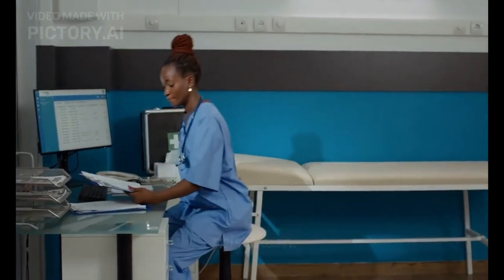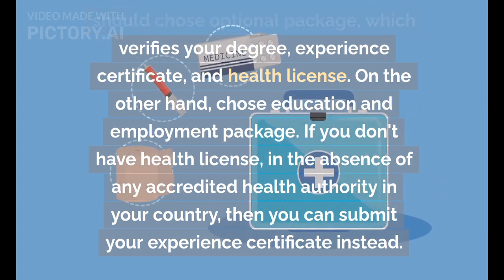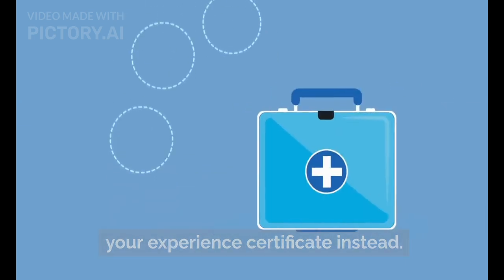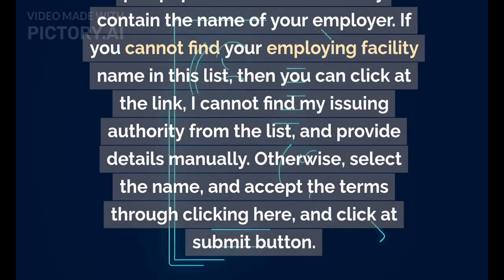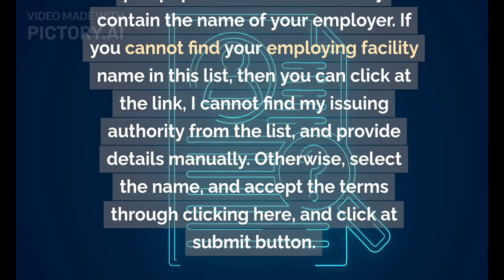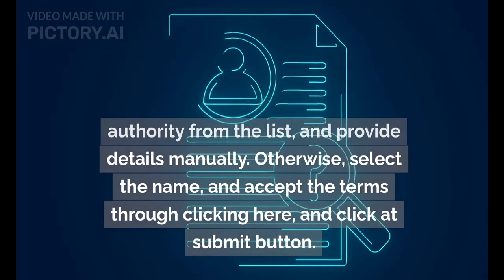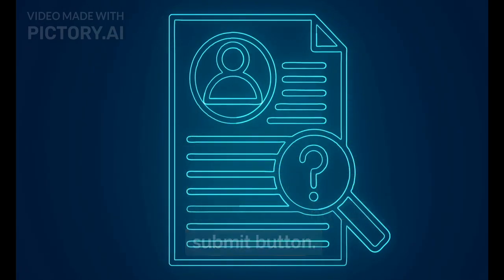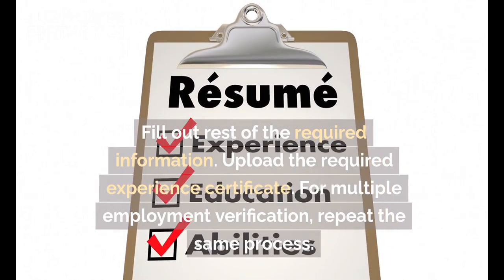How to apply Saudi Licensing Exams - Part 1 Dataflow PSV -SCFHS JOBS-What is SPLE? | Dr.Razziq 254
This video regarding The Saudi Commission for Health Specialties, (SCFHS) Exam, general requirements for healthcare professionals - Syllabus for SPLE - Step by step guidelines for Dataflow PSV - Professional Classification via MUMARIS PLUS - Scheduling Prometric.

MOH/ DHA Exams Preparation Materials

DOH (HAAD) Exams Preparation Materials

SLE (Saudia Arab) Exams Preparation Materials

Clicincal, Medical & BNF Books for Exams Preparation

*How to apply/register for DataFlow PSV application for MOHAP UAE exam? |- Step by Step guidelines*

DOH PHARMACIST | UNITED ARAB EMIRATE | DAILY JOB Abu DHABI
How many years does it take to become a pharmacist in Dubai? How can I become a pharmacist in Dubai?
Is becoming a pharmacist hard in Dubai? What qualifications do I need pharmacist? Pharmacist scopes in Dubai | Pharmacy in Dubai Pharmacist job opportunities in Dubai | Pharmacist scopes in Dubai | Pharmacist in Dubai Pharmacist job opportunities in Dubai | Pharmacist scopes in Dubai How to become pharmacist in Dubai Pharmacist in Dubai Salary of pharmacist in Dubai Pharmacist scopes in Dubai Pharmacist opportunities in Dubai Pharmacy in Dubai Healthcare in Dubai Medicine in Dubai Prescription in Dubai Dubai medical store information Pharmacist Job how to get medicine pharmacist job information
Pharmacy job salary
recruitment pebc pharmacy job 2022| dubai pharmacist salary!
pharmacist test | pharmacist Q&A| DHA Exam | UAE JOBS IN DUBAI FOR MALE & FEMALE | WALK IN INTERVIEW | APPLY ONLINE | workpermit I How to Find jobs in Dubai UAE on Visit Visa | How to Find jobs in Dubai UAE on Visit Visa 2023 | how much salary in uae for pharmacist dubai abudhabi sharjah l 2 lakh salary | Pharmacist job in Dubai | How to get pharmacy job in Dubai | Trainee Pharmacist Dubai / UAE Trainee Pharmacist Job / Pharmacist Dubai / Gulf Pharmacist | Pharmacist Jobs l Dubai Pharmacist Job | Medical field job in Dubai l PHARMACIST JOB IN DUBAI | Eligiblity | Dubai Jobs Status | DHA pharmacist | Assistant Pharmacist | hiring | pharmacistsjobs | DHApharmacist | MOHpharmacist | DOHpharmacist | HAADpharmacist | UAEjobseekers | urgenthiring | UAEjobsearch | dailyjobs